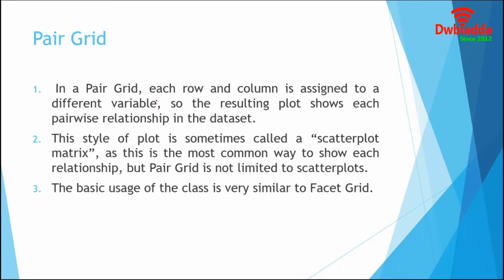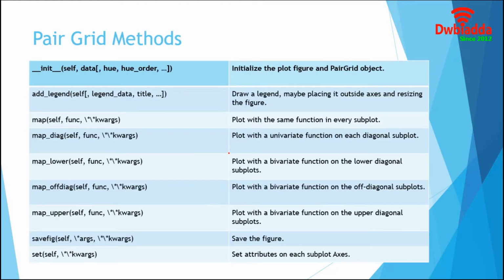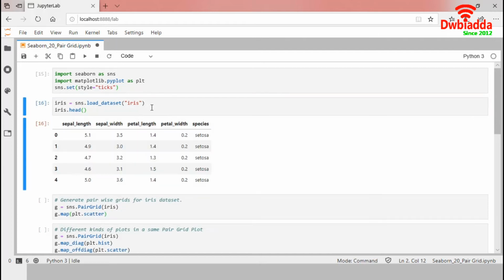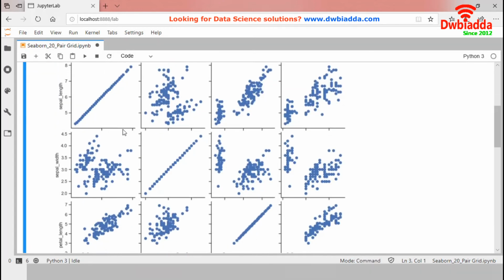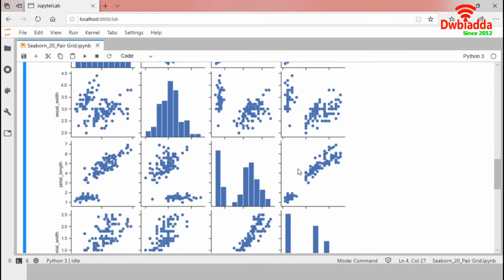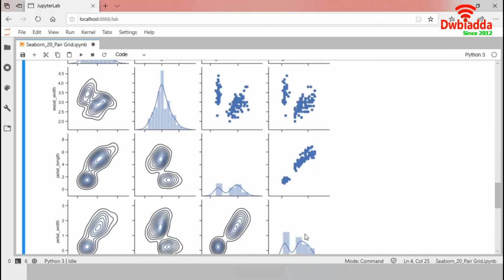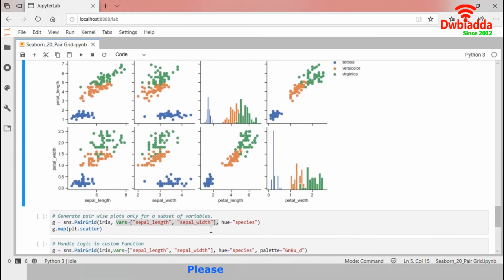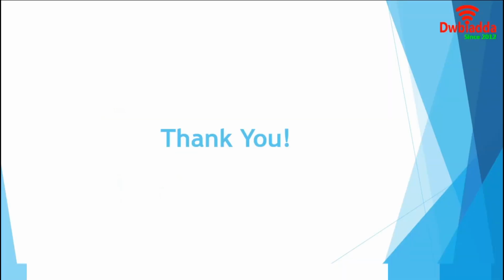Intro to pair grids in seaborn | Seaborn video tutorial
Welcome to Dwbiadda's Seaborn tutorial for beginners, As part of this lecture we will see,Intro to pair grids in seaborn